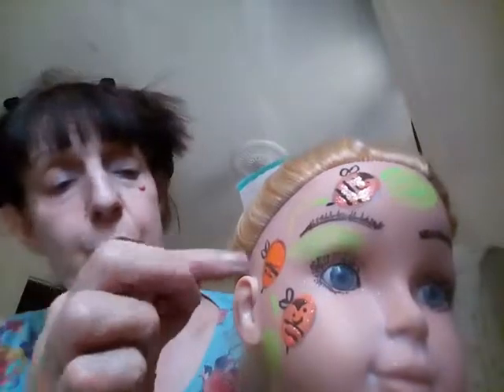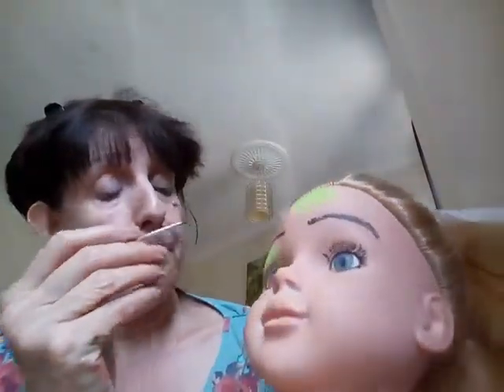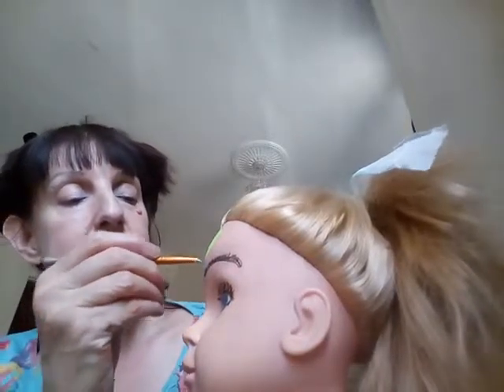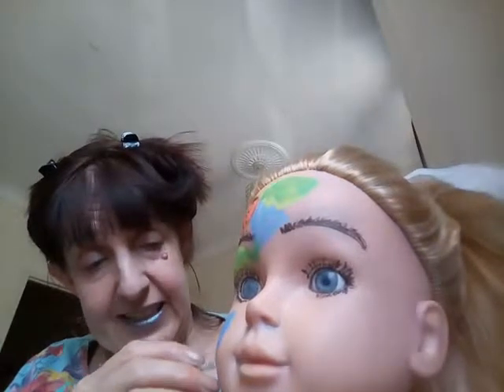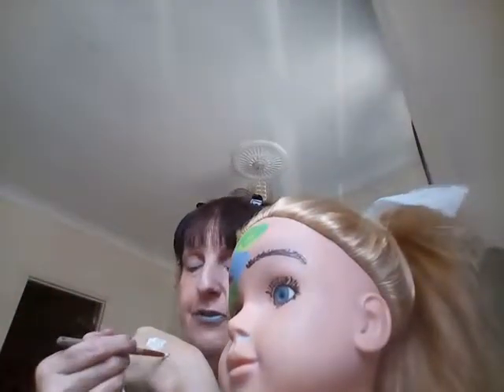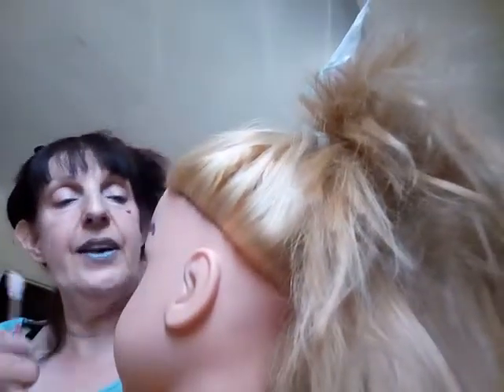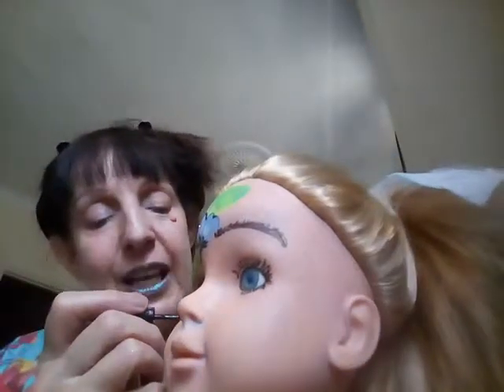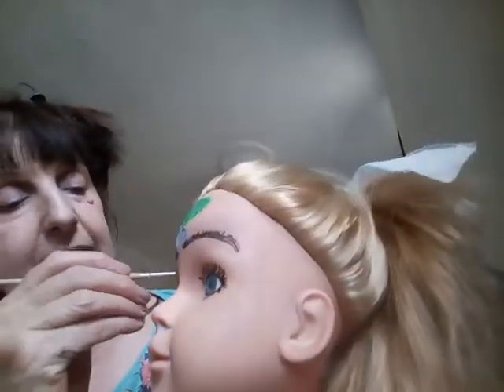Bug's Life part 3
Sorry ran out of time please join me for part 4